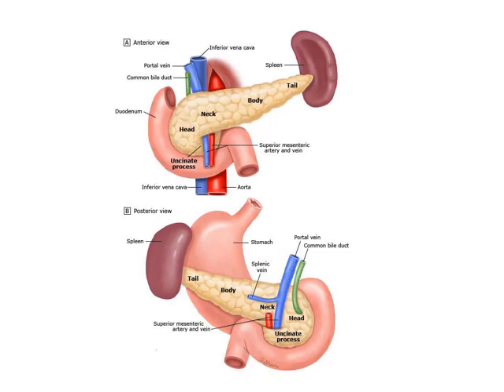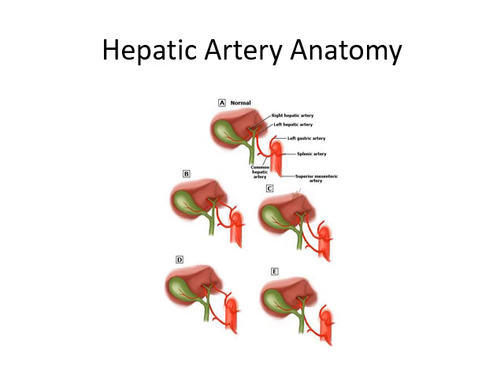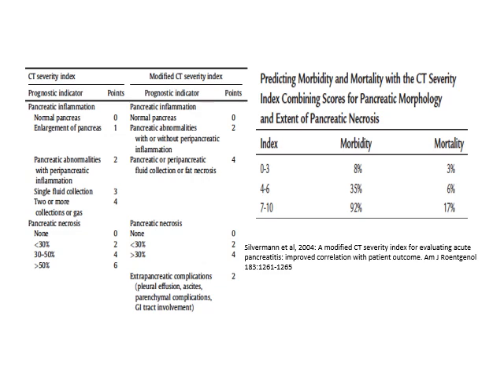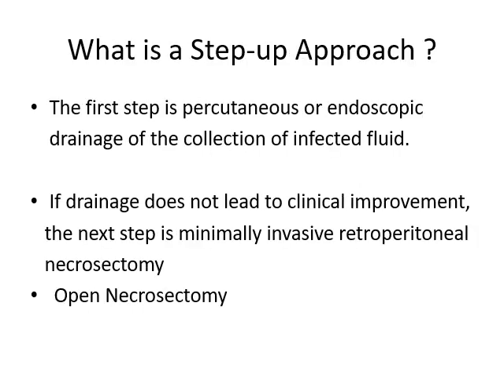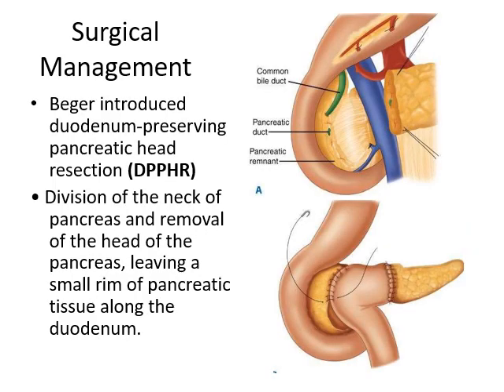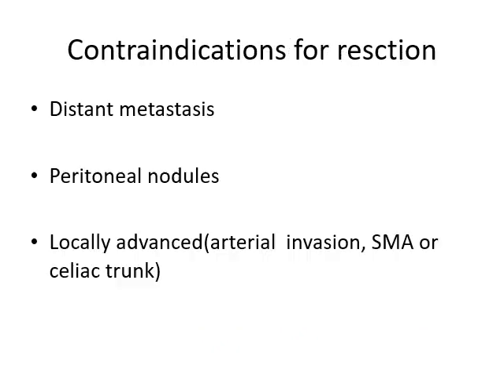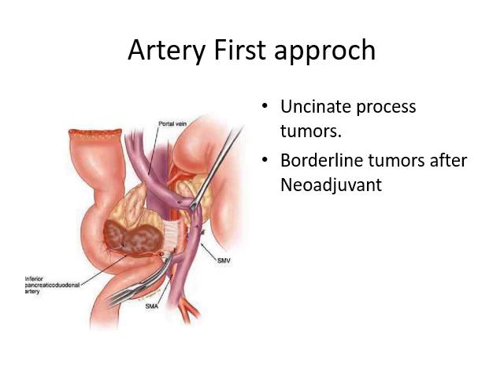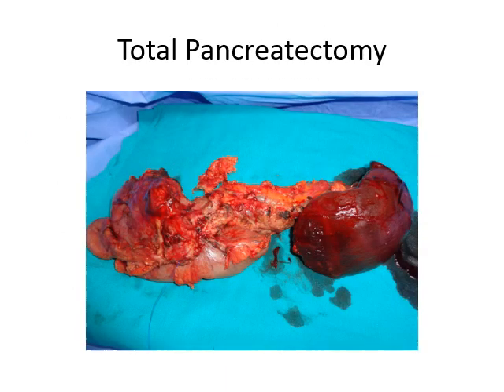Technical aspects of pancreatic surgery